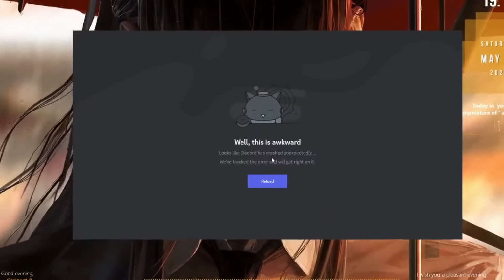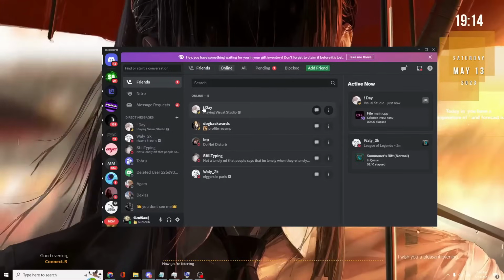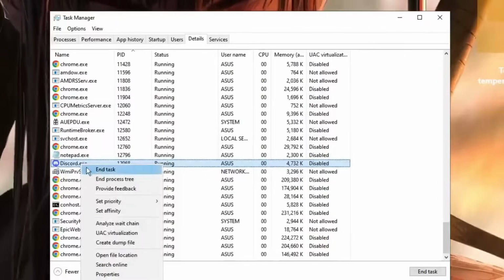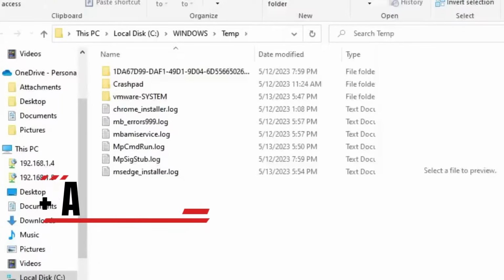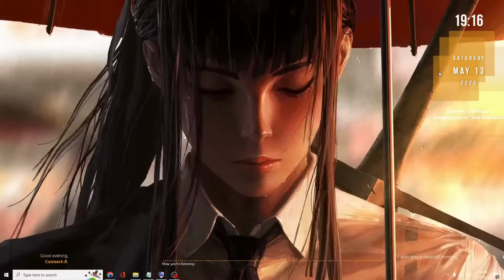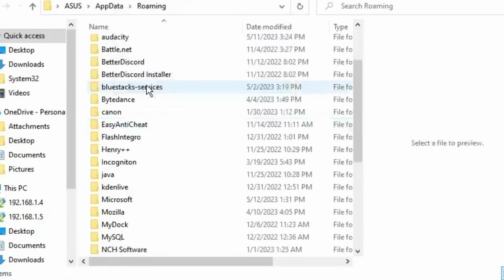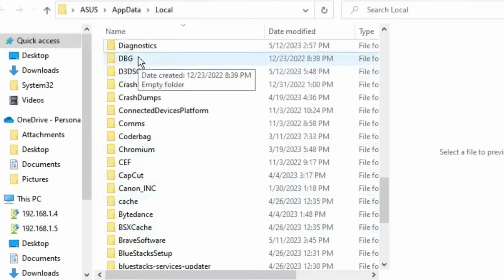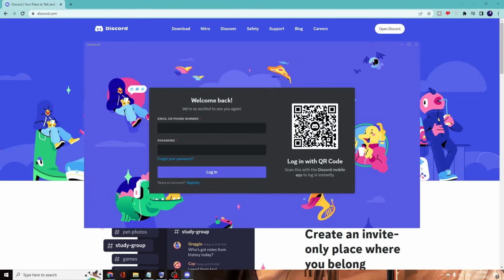How To Fix “Well This Is Awkward” On Discord - (2023 Permanent FIX)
Fix Discord Crashing problem at startup on Windows 10 and 11.

☑ Watched the video!
☐ Liked?

How do I fix awkward Discord?
Why does Discord keep crashing on my Iphone?
What to do if Discord app crashes?
How do I fix Discord screen sharing crash?